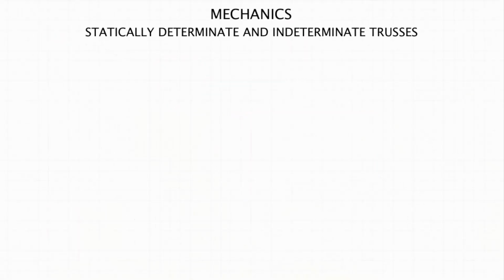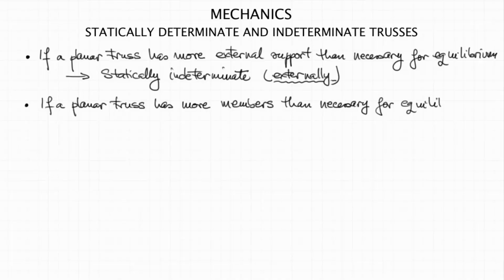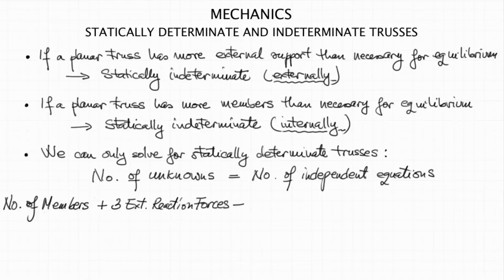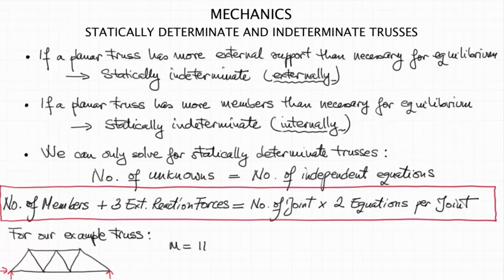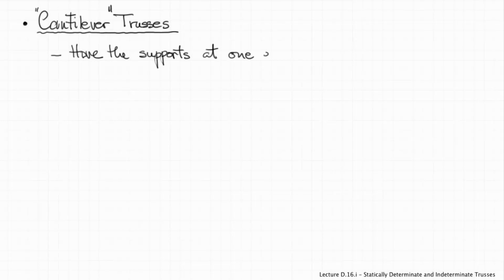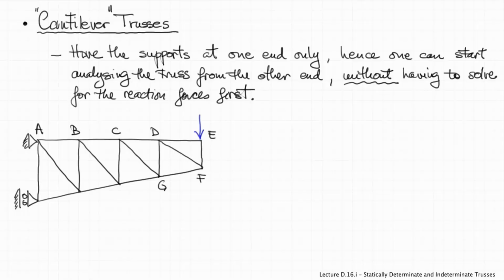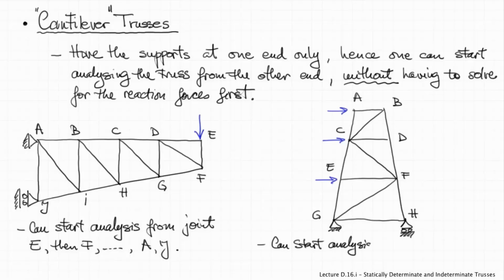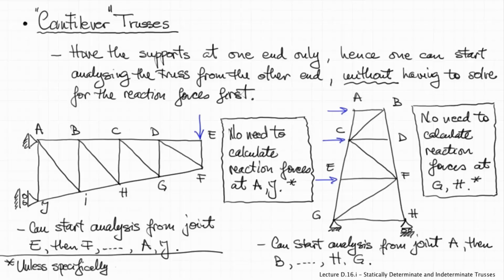D16.i - Statically Determinate and Indeterminate Trusses